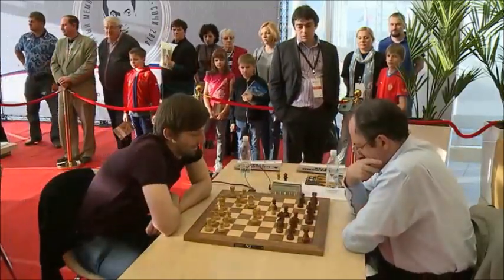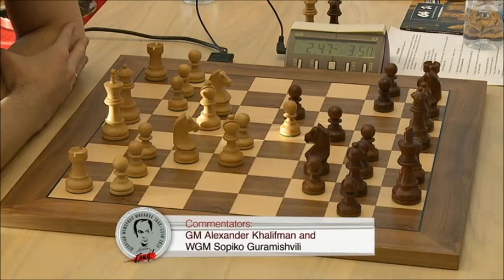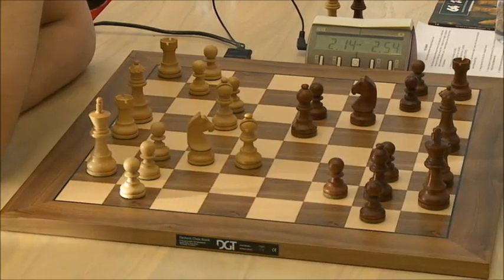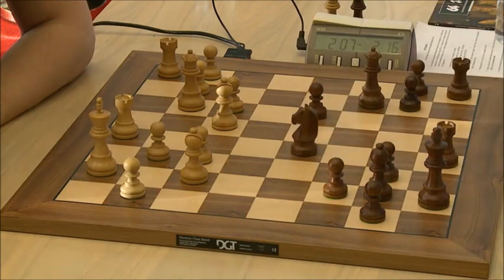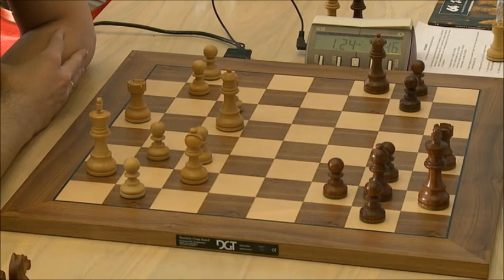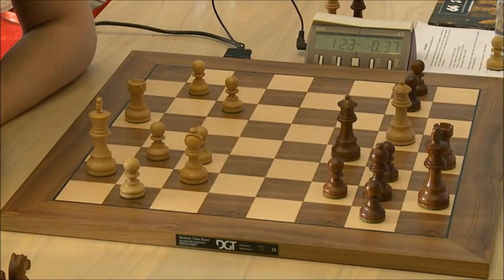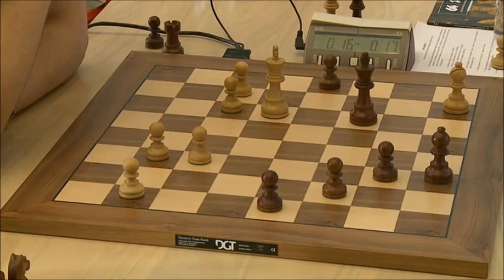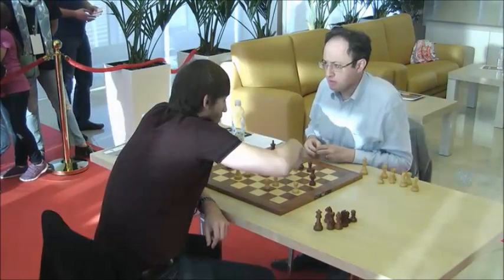Grischuk vs Gelfand Tal memorial Blitz 2014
Alexander Grischuk vs Boris Gelfand Tal memorial Blitz 2014
Round 3

The Russian Chess Federation held Mikhail Tal Memorial on 13-14th November in Sochi.